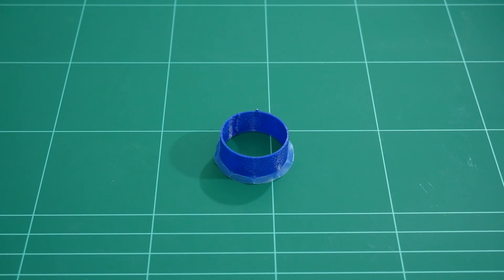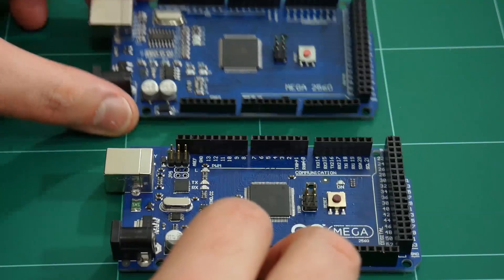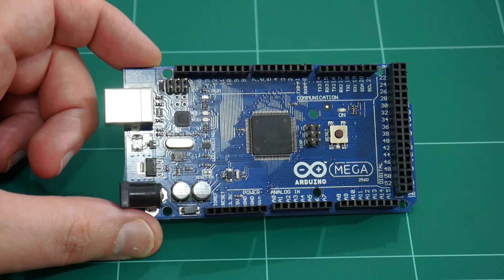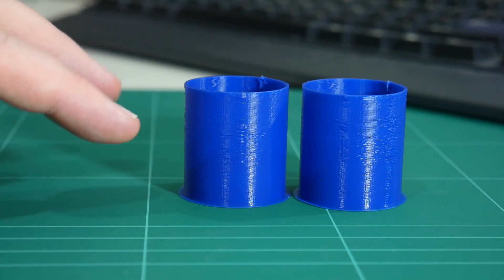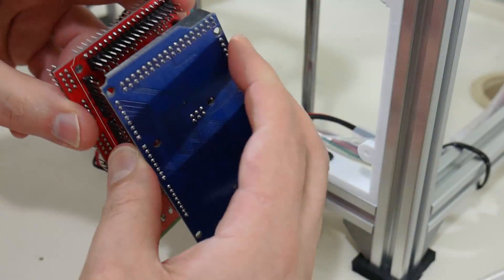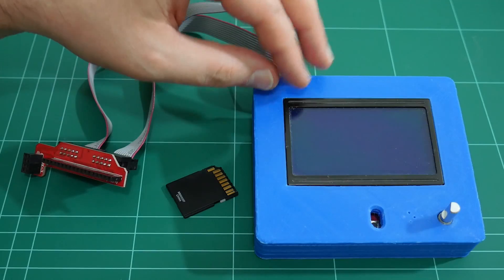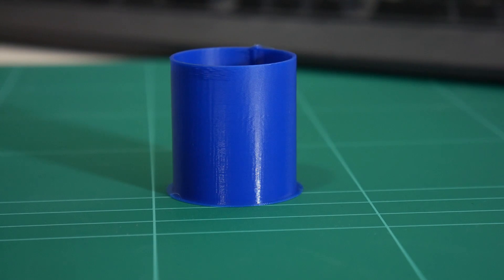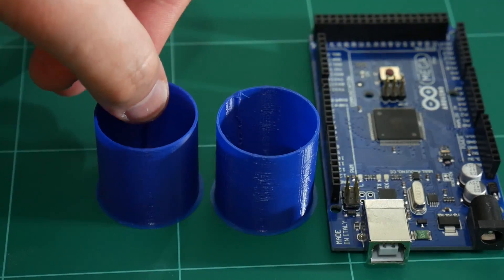HyperCube 3D Printer 8-Bit Speed Wall - Part 2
A deeper look at why the cylinder object prints slowly on the 3D Printer.
*Spoiler* - Printing via SDcard is much faster than USB-to-Serial.

-Marlin 1.1 RC7
-Arduino MEGA 2560
-Cura 15.04 Silcer